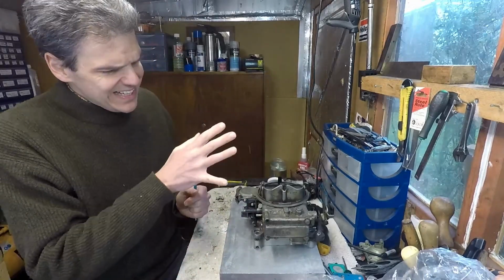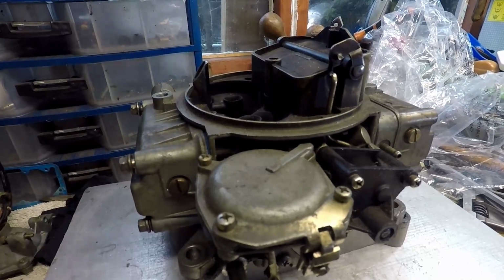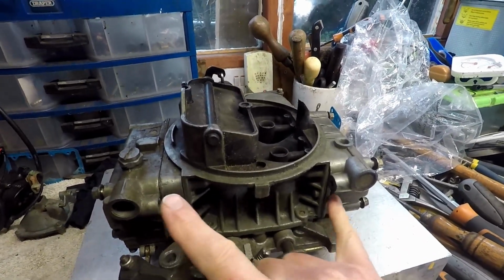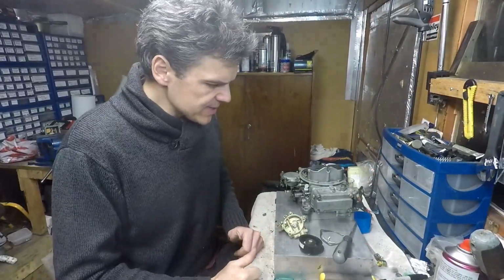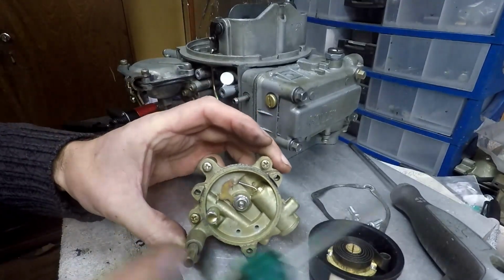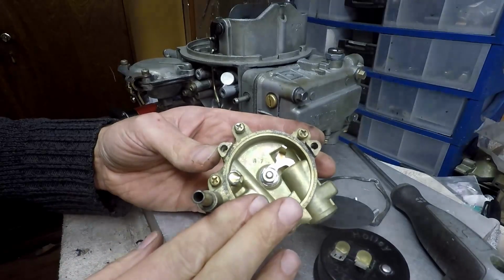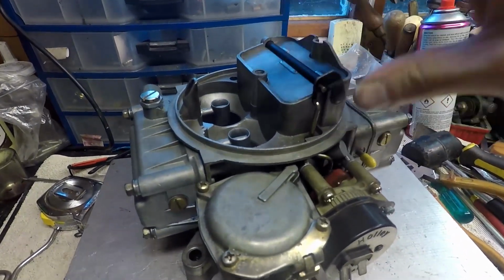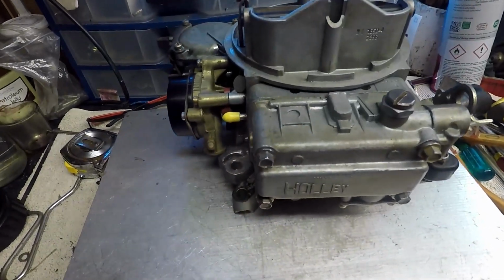How to convert Holley chokes from manual to electric for 4 Barrel V8 engines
This video contains tips and hints as to how to convert chokes to electronic and a rebuild of a carb that came to me incomplete.

If you have any questions about this video or indeed any other carburation issue please post it and I will endeavour to respond as soon as I can.

I have several Playlists for different model carbs that you can check out: